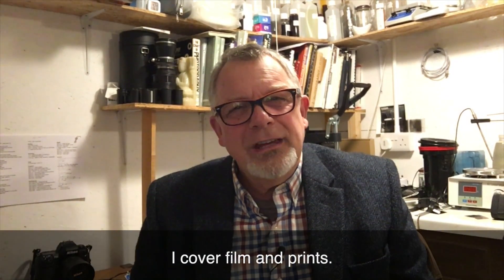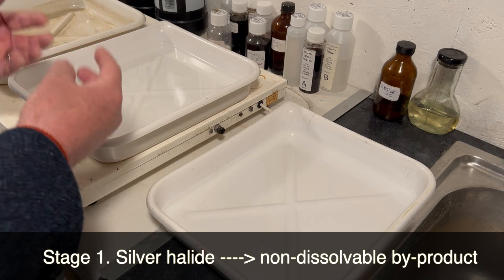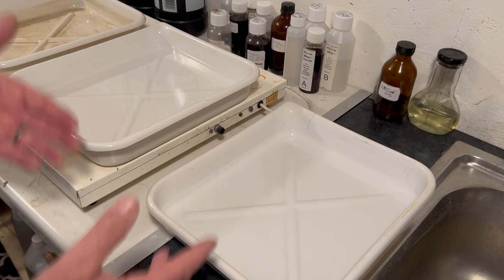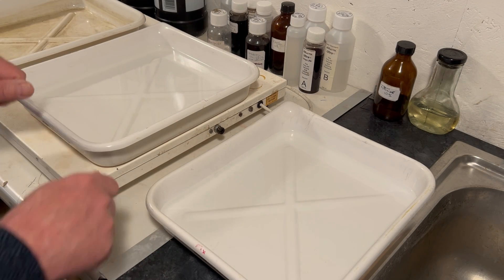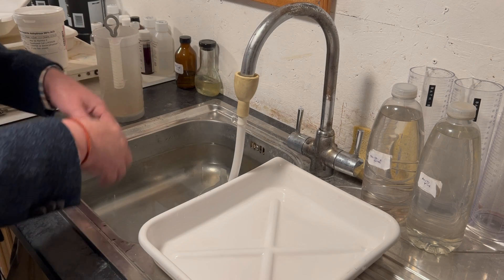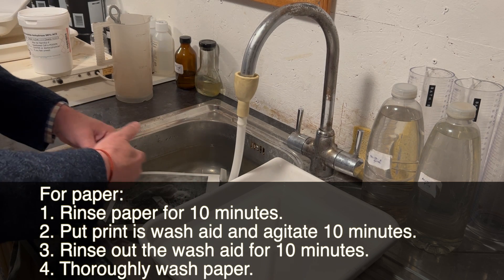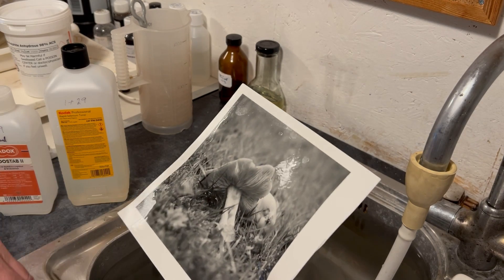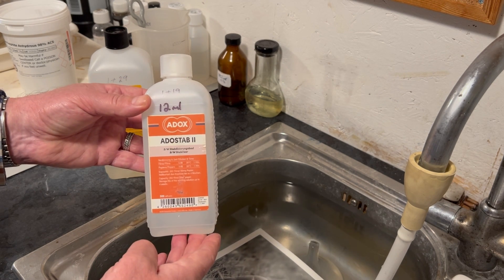Do You Use an Archival Process? Try this!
Today I dive deep into archival processing for film and paper. I look at:
1. Archival fixing
2. Archival washing
3. Post treatment

Your patronage will support the making of more videos, my informative website, pictorialplanet.com, and the writing of my second book full of photographic goodness.

John Finch
Pictorial Planet